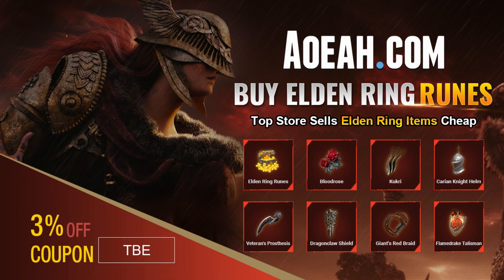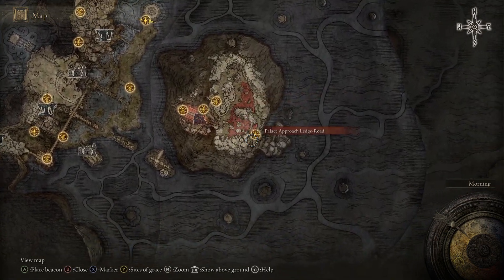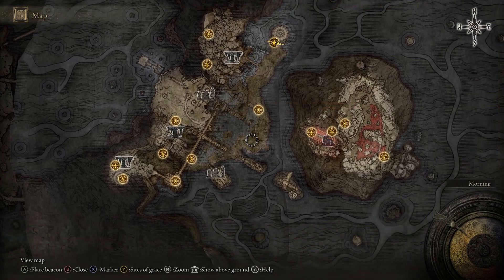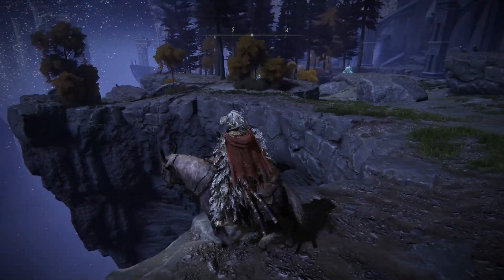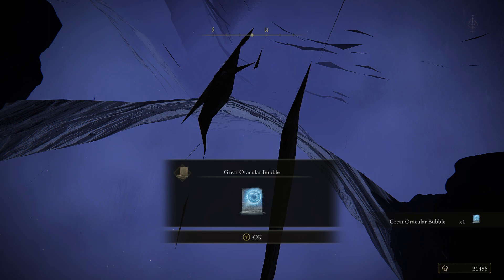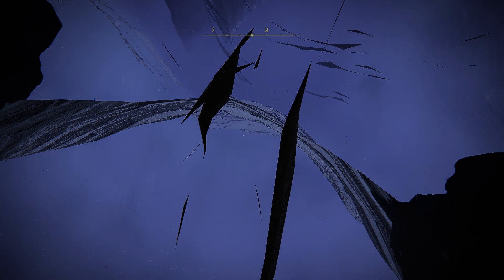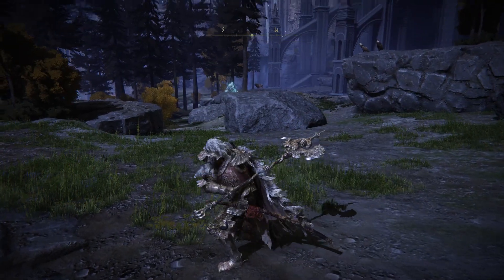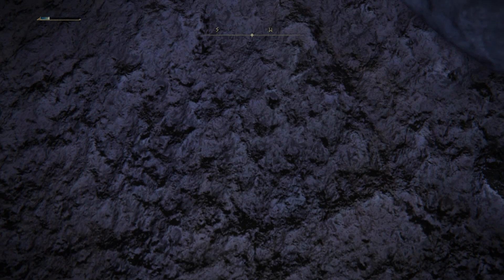*NEW* RUNES GLITCH IN ELDEN RING! (EASY SOLO RUNES GLITCH)